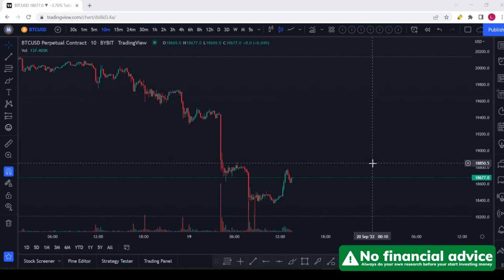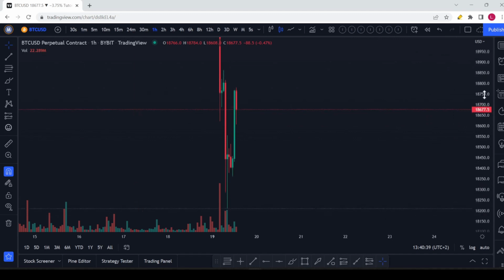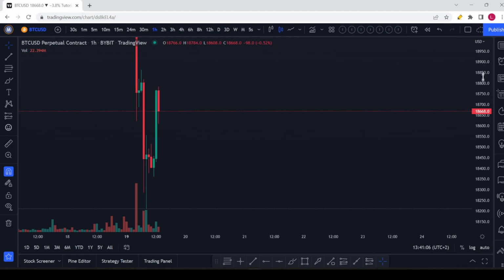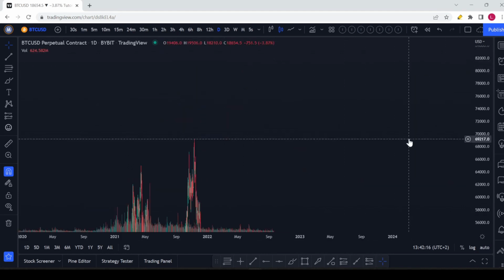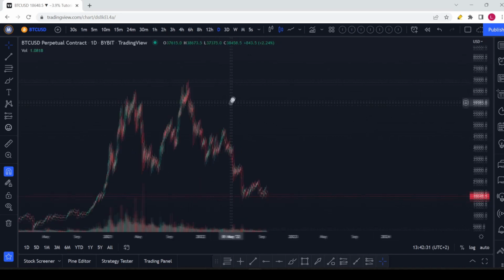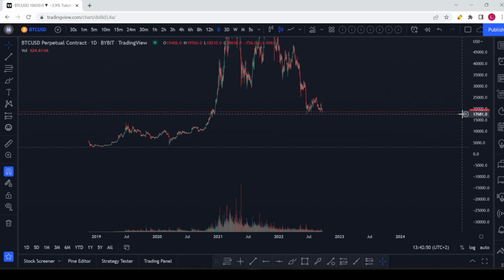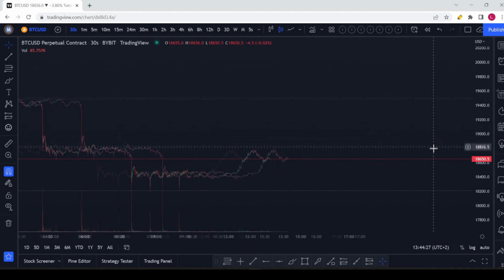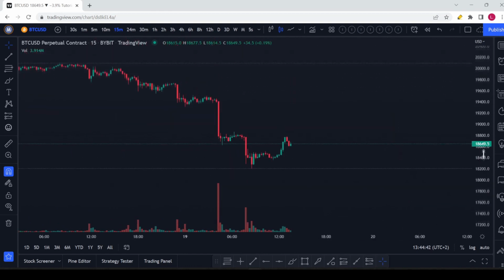Tradingview Chart Basics Explained Tutorial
In this tutorial I will quickly explain the basic things that are displayed on the Tradingview chart view and what type of information it provides and how you need to interpret it.

Educate yourself and do your research before you invest money. All individuals are responsible for their own trades and investments. The content of this video is solely the opinions of the speaker who is not a licensed financial advisor or registered investment advisor. This information is found publicly on the internet.
This information could’ve been doctored or misrepresented by the internet. All information is meant for public awareness and is public domain. Purchasing cryptocurrencies poses considerable risk of loss. The speaker does not guarantee any particular outcome. Past performance does not indicate future results. This information is what was found publicly on the internet. This is all my own opinion. All information is meant for public awareness and is public domain. There is no additional charge to you! Thank you for supporting my channel